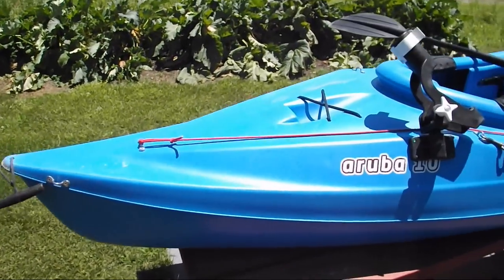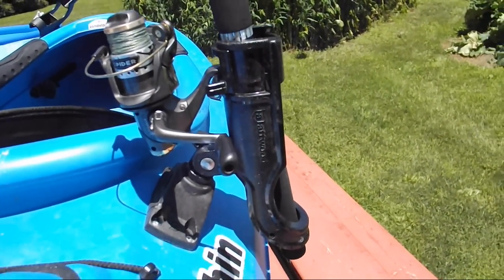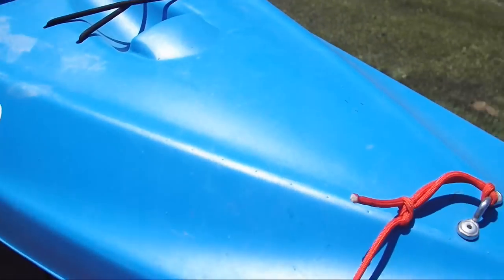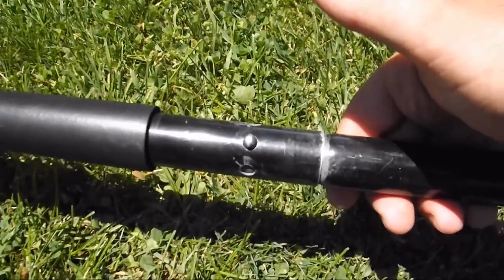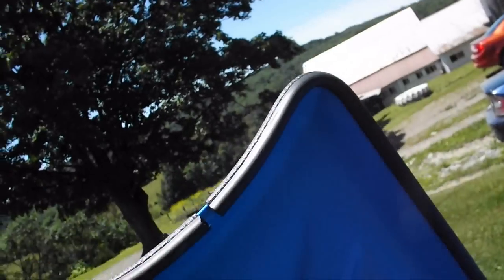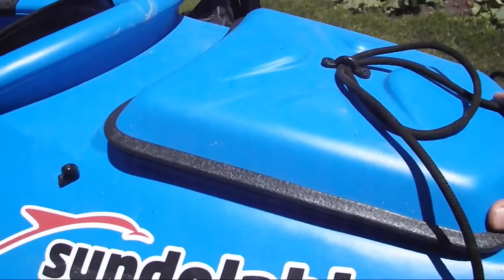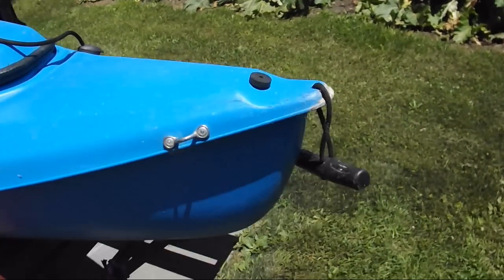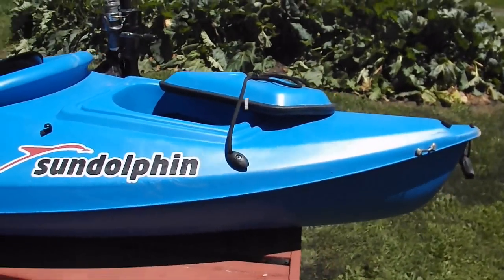Sundolphin Aruba10 Kayak Review and Fishing Modifications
I take the time to record a simple review of my cheap Sundolphin Aruba10 kayak that I bought from Kmart last year.  I modified it for fishing, have had it on small ponds, 1000+ acre lakes, and the Susquehanna River in PA.  I have caught Largemouth Bass, Smallmouth Bass, Chain Pickerel, and Northern Pike out of it.